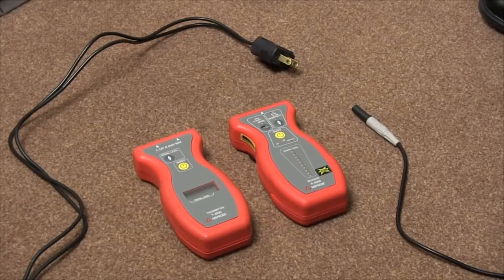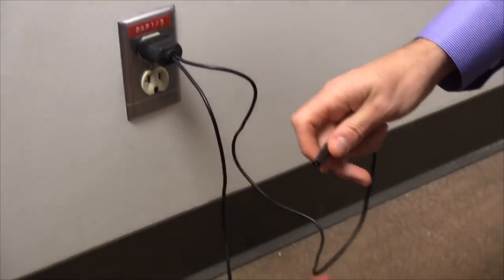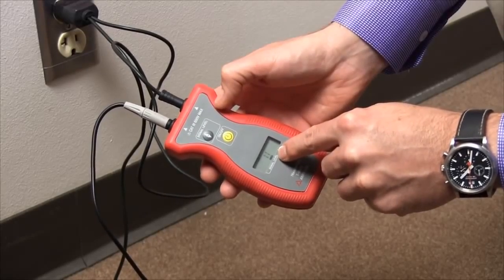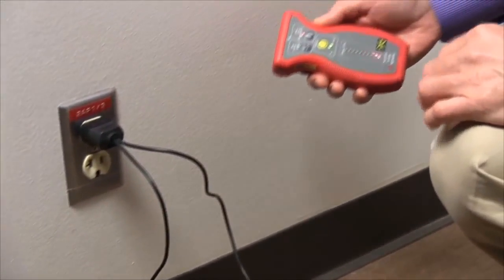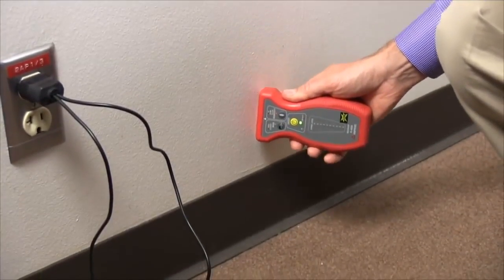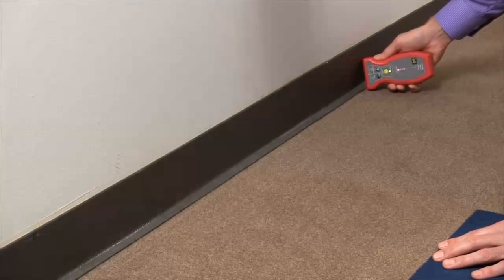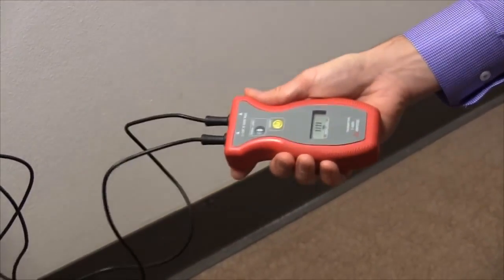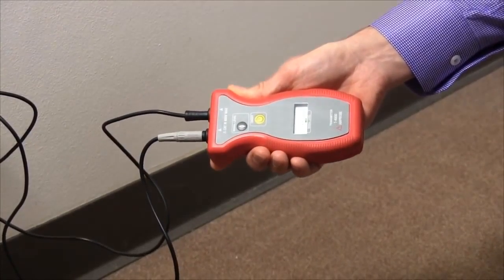How to Trace Energized Wires with the Amprobe AT 4000 Wire Tracer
See how easy it is to locate buried utility cables and wires with the Amprobe AT-3500 Underground Cable and Wire Locator. Keep productivity high and operational costs low, with the Amprobe AT-3500 Underground Cable and Wire Locator - a rugged, economical solution for locating energized or de-energized cables, wires and pipes.